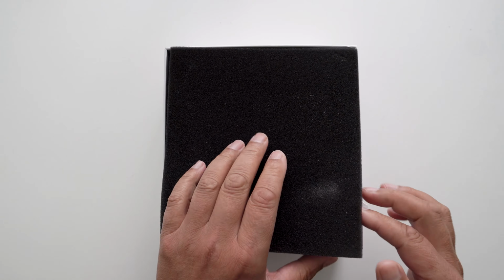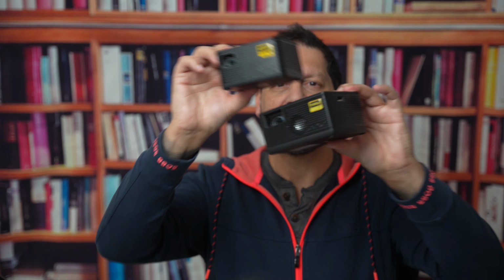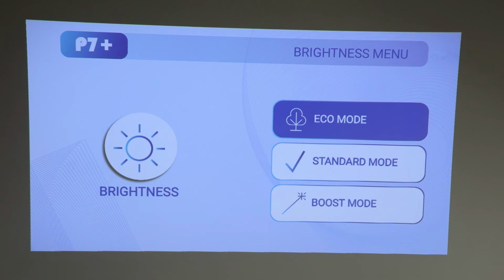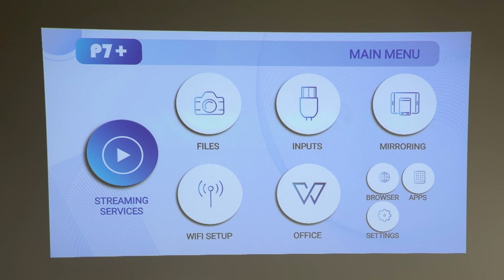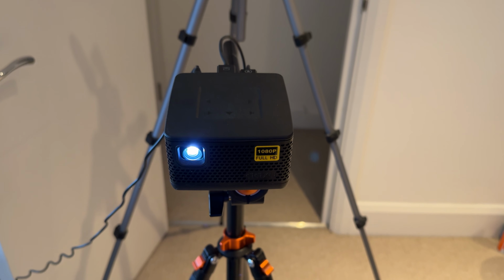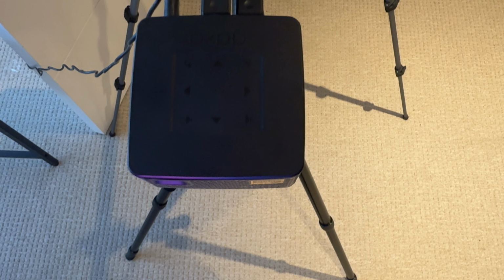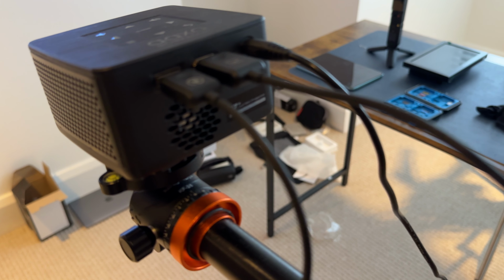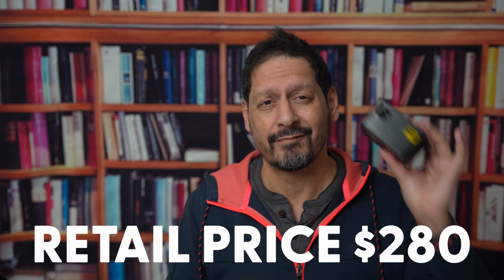AAXA P7 + LE | Is this my Favourite New Projector?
Guys, today I'm taking a look at a cool projector from AAXA.  This is the P7+ LE and it is stacked with features and functionality.  With WI-Fi , IOS and Android mirroring, Bluetooth, HDMI SD card slots and a type C connection, and all at a size that you simply won't believe until you see it, this projector has it all.  Oh, and if that wasn't enough, you also get a built-in App Store, with all you favourite streaming apps.

Cameras
Sony A7S III
Sony A74

Lenses
Lighting:
Aputure RGB

Sound:
Fifine K658
Fifine K688
Hollyland Wireless Mics
7RYMS IRay DW30 Wireless Mics
SYNCO G2
SYNCO G3

Livall Evo

Editing:
Adobe Lightroom
Adobe Photoshop